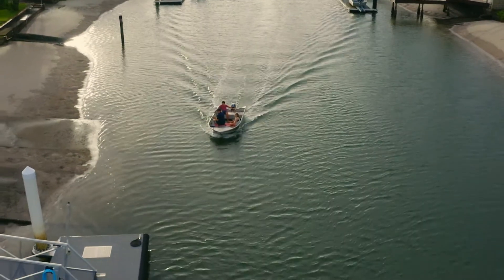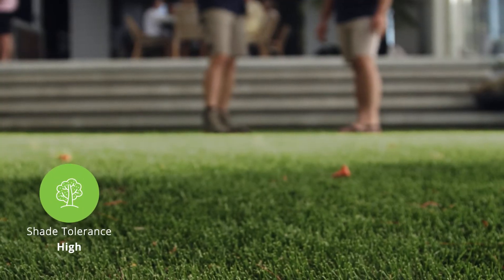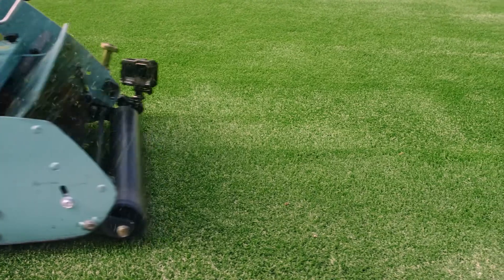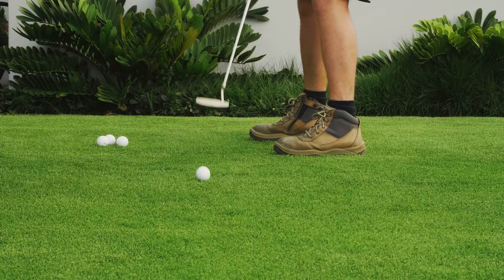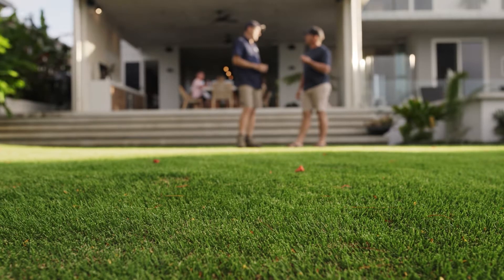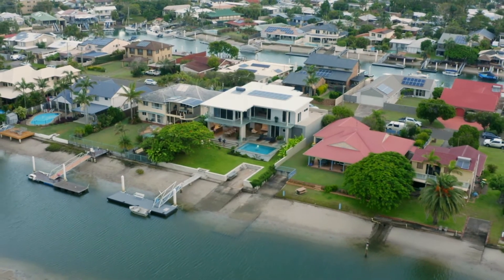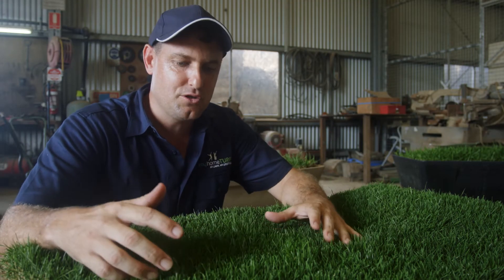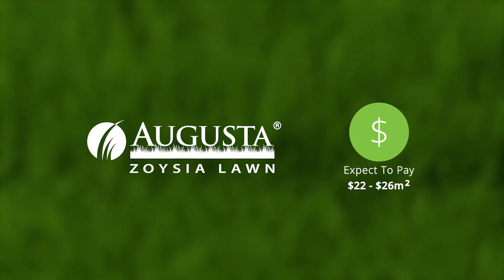Augusta Zoysia Lawn CT Lawns Turf Sunshine Coast Queensland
Augusta Zoysia turf is an amazing Golf Course Turf Grass which is now available for your lawn. If you are looking for the ultimate lawn then your search is over.

Augusta Zoysia is a beautiful, deep green, soft, fine leaf turf grass.

Augusta has a shade tolerance of up to 75%.

Up to 50% less mowing due to its slow growing nature.

It has a high heat and drought tolerance.

Augusta Zoysia turf uses less water and fertiliser.